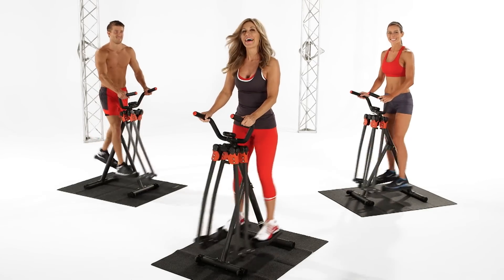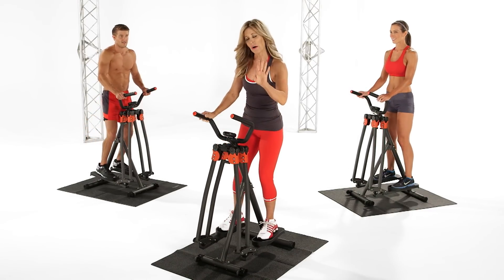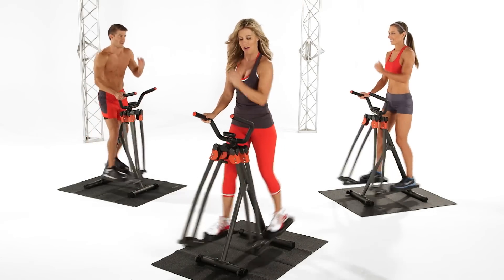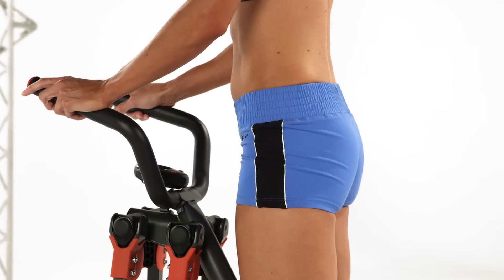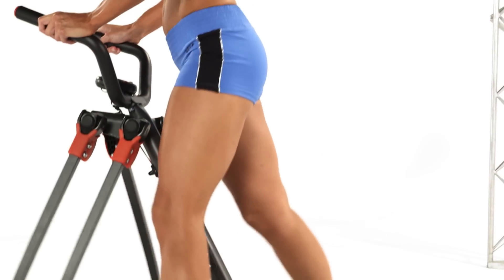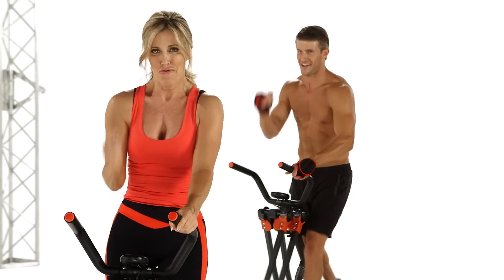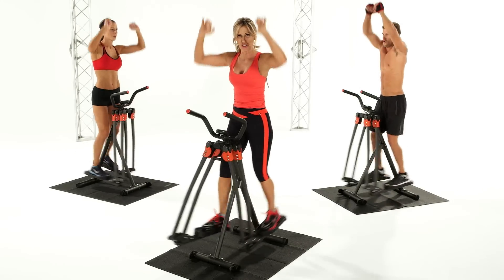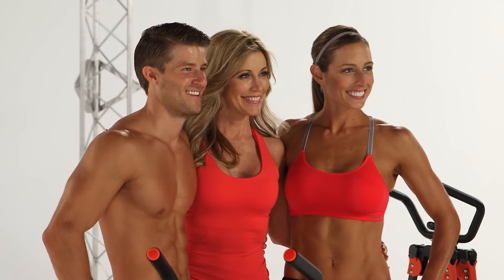NEW! SlimStrider's Total Body Makeover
Glide and Stride to burn fat, slim thighs & feel more flexible than you’ve felt in years.It’s fun, 360 degree fitness!

The SlimStrider’s design let’s you move your legs in any direction to help you gain strength, increase flexibility through you hips and lower back while you improve mobility.Experience what it's like to have fun and burn fat at the same time!